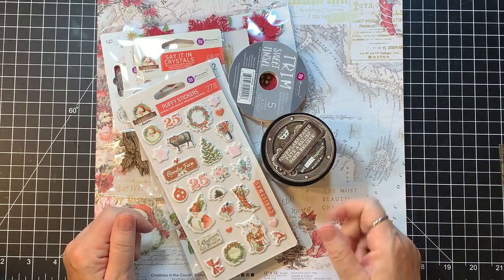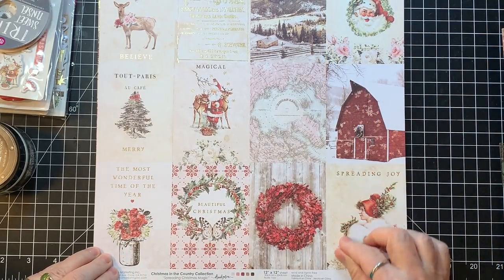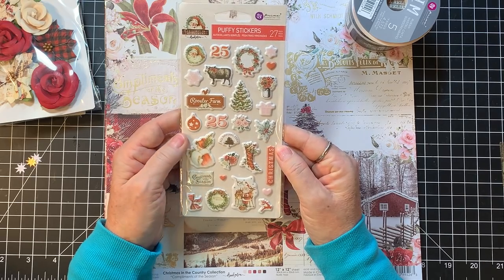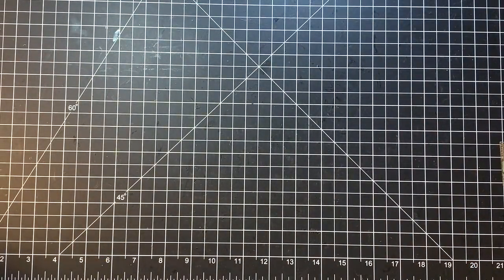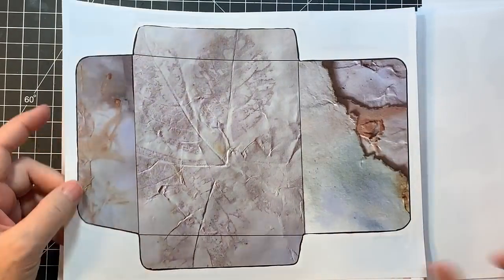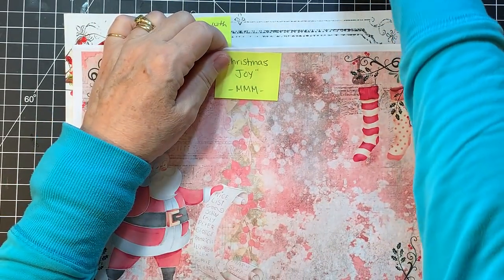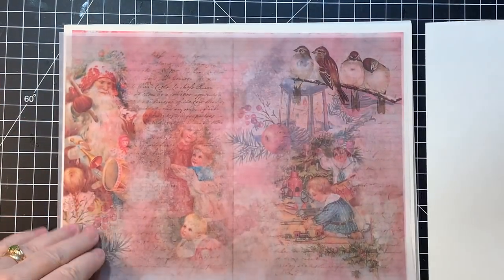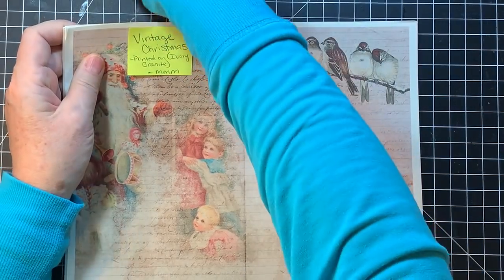Etsy Share - Mixed Media Minnesota - Nov Kit (Available 10/26/20) & Digitals!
Sharing the November Kit  "A Country Christmas" from Mixed Media Minnesota on Etsy!!  Gorgeous!!  Also, a flip through of four of the digital kits available at MMM!